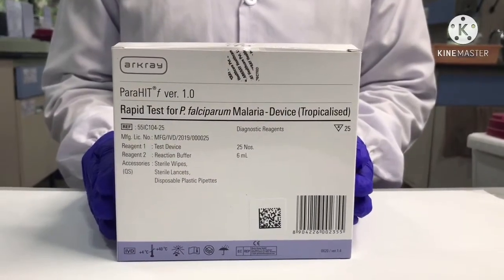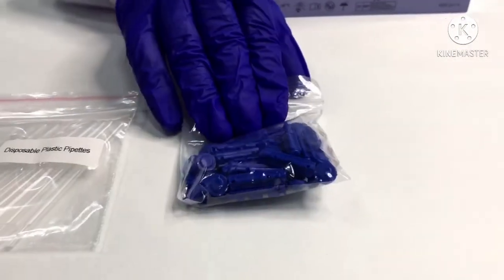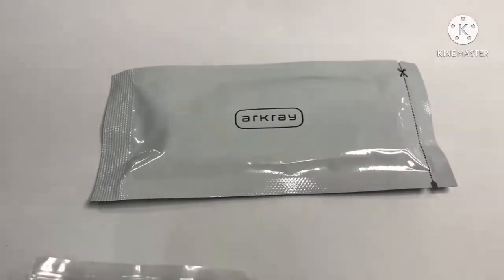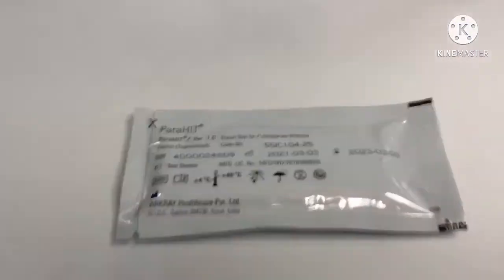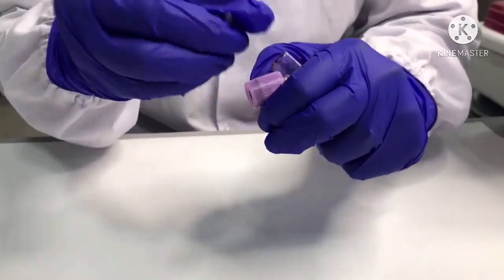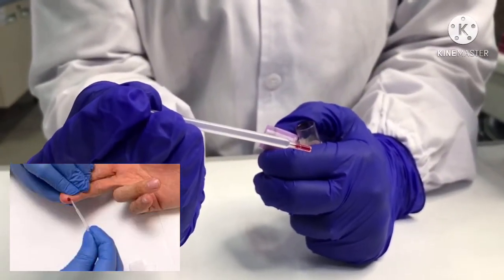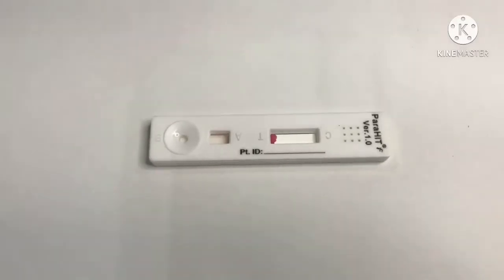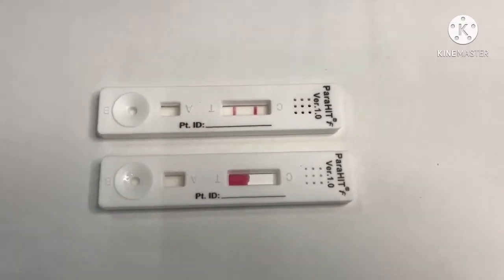Malaria Rapid Diagnostic Test by Arkray : ParaHIT f Device